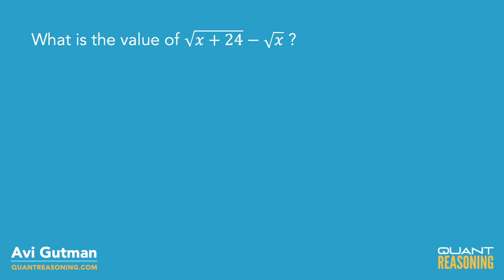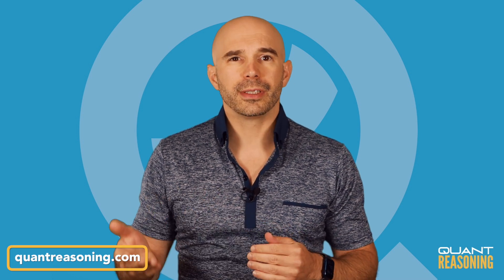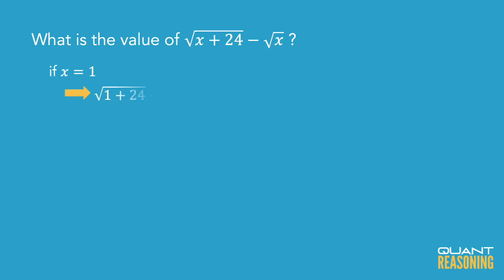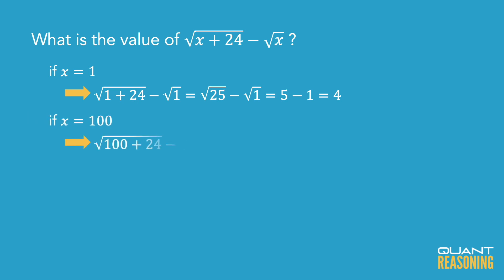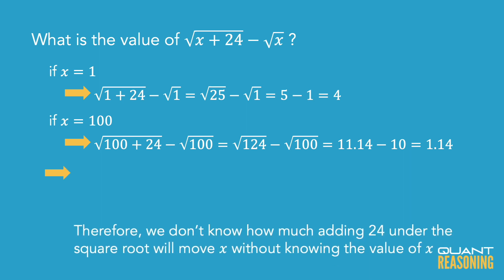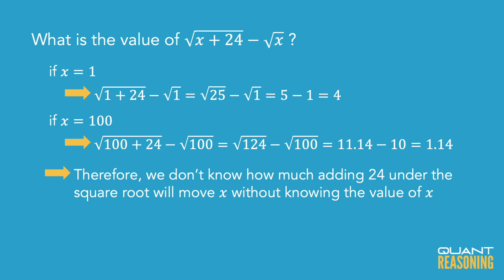If x is a positive integer, what is the value of DS12730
GMAT DS12730

If x is a positive integer, what is the value of √(x+24) − √x ?

(1) √x is an integer.
(2) √(x+24)  is an integer.